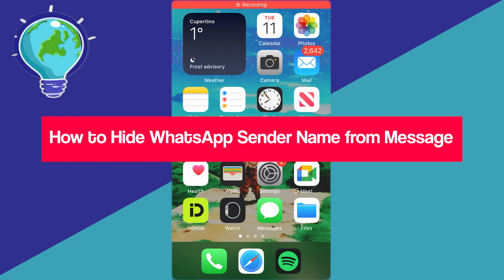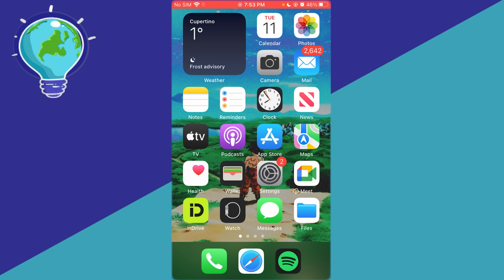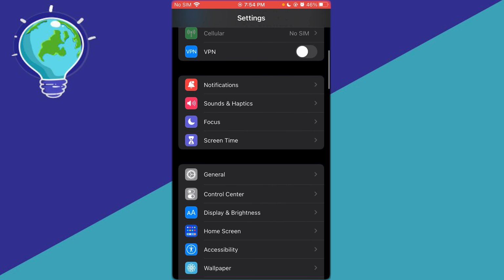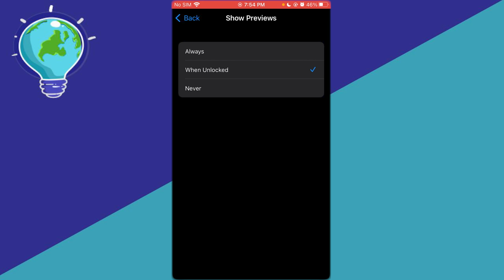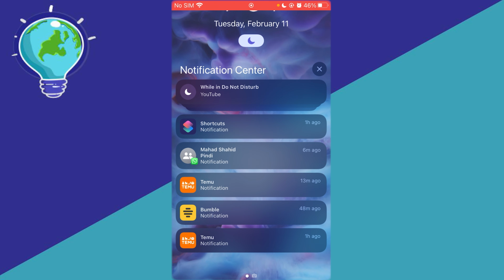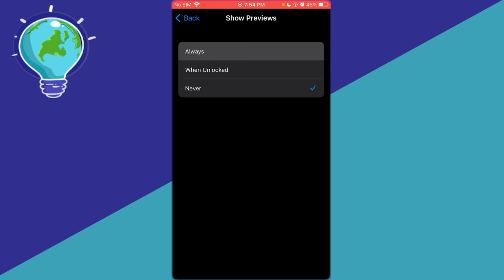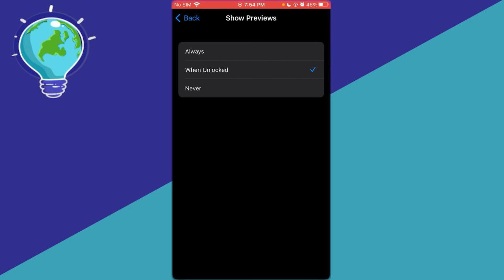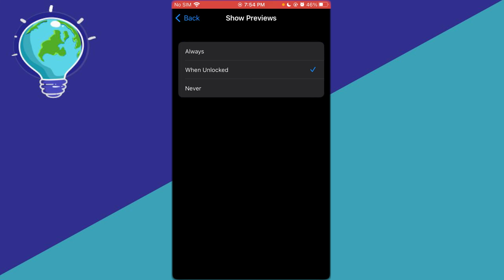How to Hide WhatsApp Sender Name from Message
Want to keep your WhatsApp messages private? In this tutorial, we’ll show you how to hide the sender's name from message notifications on your phone. This simple privacy trick ensures that only you can see who’s messaging you.

🔹 How to hide sender names in WhatsApp notifications
🔹 Adjusting privacy settings for more security
🔹 Best tips for keeping your chats private

Follow along to enhance your WhatsApp privacy today!